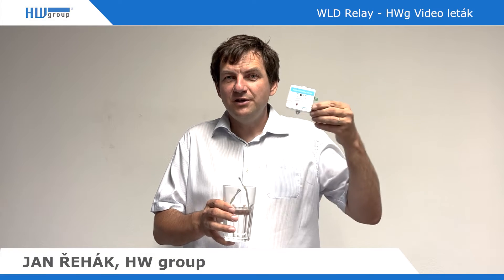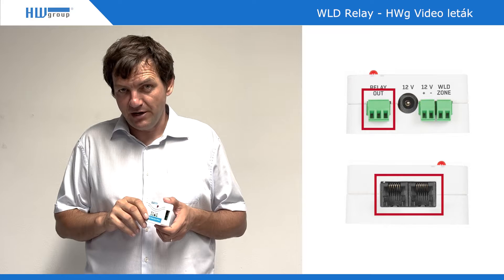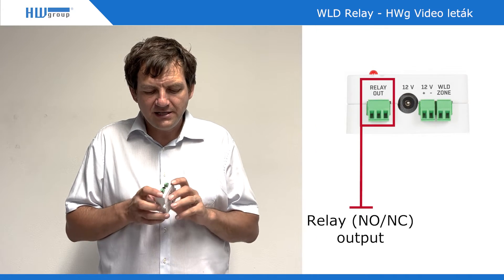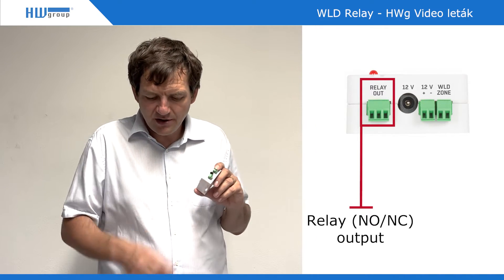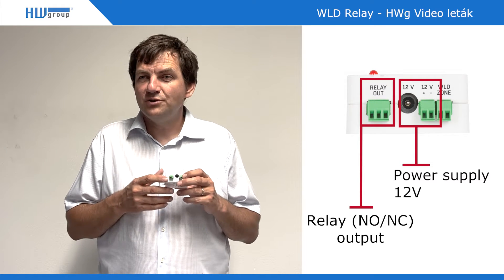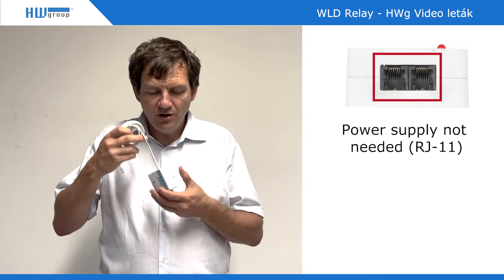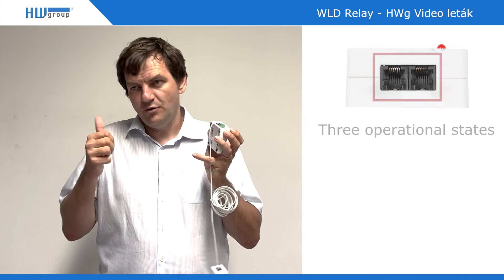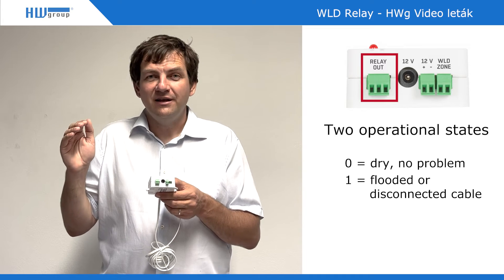WLD Relay - HWg Video Flyer about WLD (Water Leak Detector) device - HV43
Sensor WLD Relay 1W-UNI is a universal Water Leak Detection sensor, with 1 zone for input for the external WLD sensing cable and 2 different outputs - either Relay output (NO/NC) or the RJ11 output.

Physical "Sensor WLD Relay 1W-UNI" with 1x WLD zone (max 185m). With RJ11 connection to Poseidon2 / Ares devices, no external power is required.
When using WLD Relay with relay output (NO/NC), an external power supply is needed.

The sensor detects water occurrence by WLD sensing cable. Soaking or interrupting of cable cause the switching of relay contact.

WLD system
The WLD System is several components for different variants of flood detection (WLD detection cable + accessories) and alarm-sending methods (LAN / WiFi / Relay / NB-IoT / GSM / ...).

WLD System advantages
 - detection of the presence of conductive liquid along the entire length of the WLD sensing cable
 - Detects even small volumes of liquid (detection of water, ethylene, or other conductive liquid)
 - wetted sensing cable can be dried and reused
 - WLD sensing cable can be lying on the floor, turned around a pipe, or attached to a wall -
has no limit in bending, twisting, or squeezing
 - various connectivity options to the portal or directly as an SNMP / email sending device.